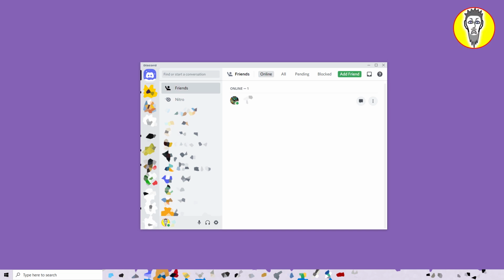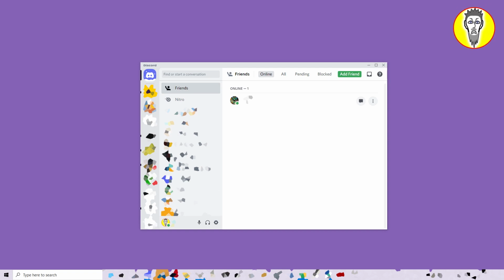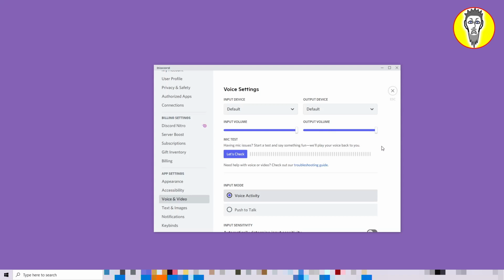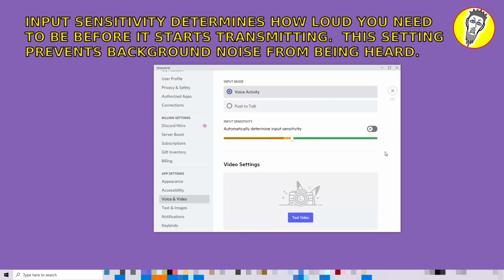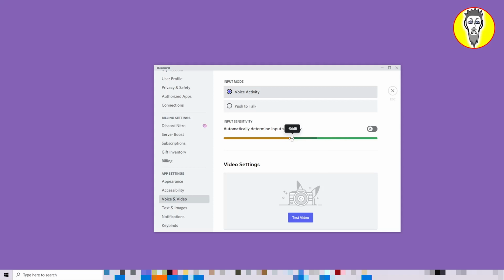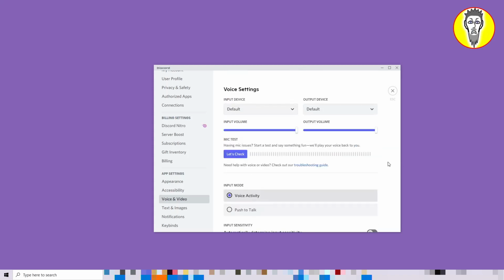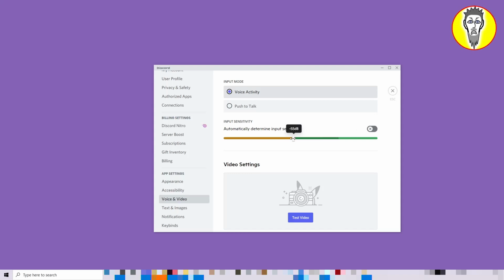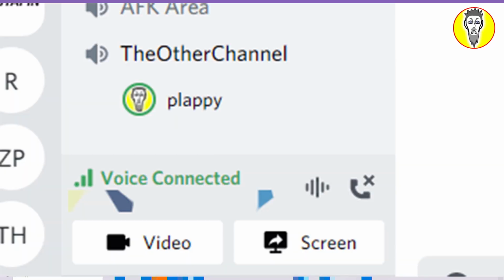Discord: Explaining Input Volume vs Input Sensitivity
A short video on the difference between input volume and input sensitivity.  There always seems to be some confusion about this, so I figured I'd do a short plain language video on it.